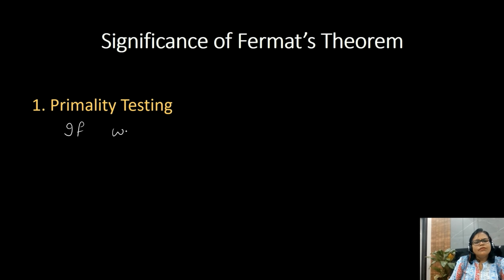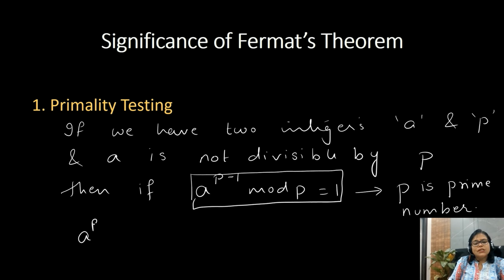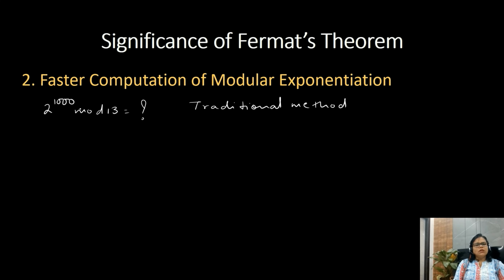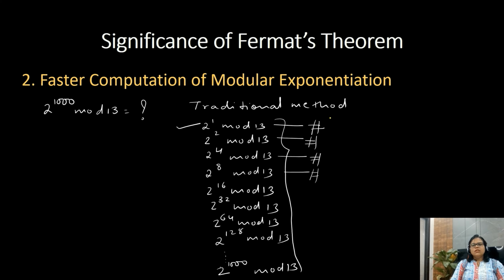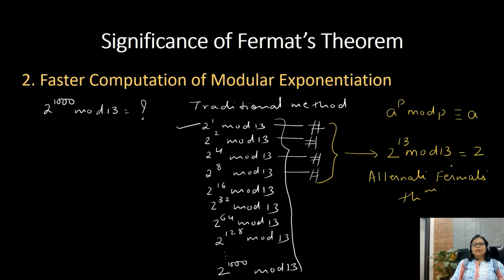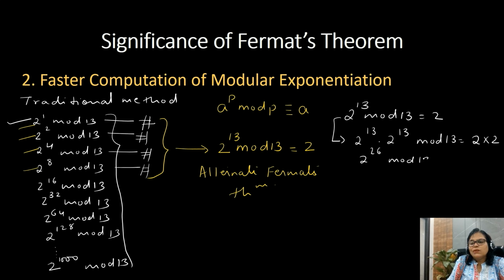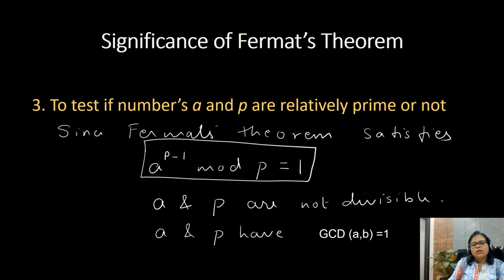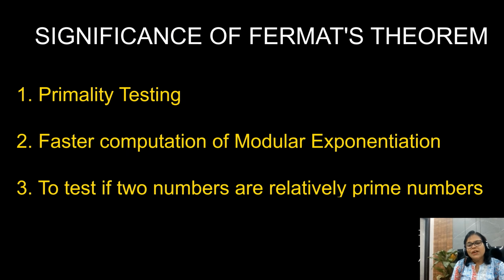Significance of Fermat's Theorem | Fermat's Little Theorem | Modular Exponentiation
Network Security: Fermats Little Theorem | Fermats Theorem

This video provides a detailed explanation of the significance of Fermat's Little Theorem.
Significance of Fermat's Little Theorem | Fermat’s Little Theorem | Fermat’s Theorem | Cryptography | Encryption | Number Theory

Significane of Fermats theorem